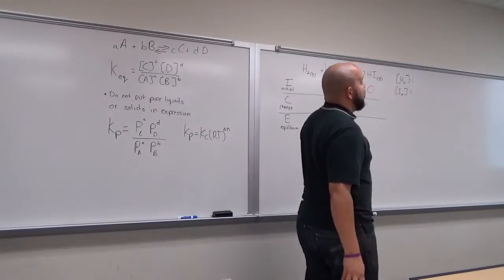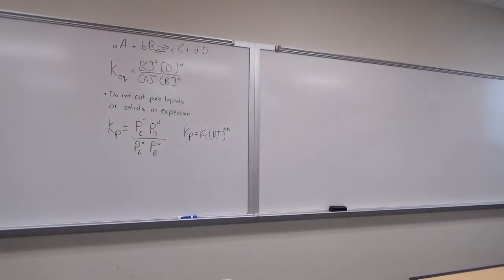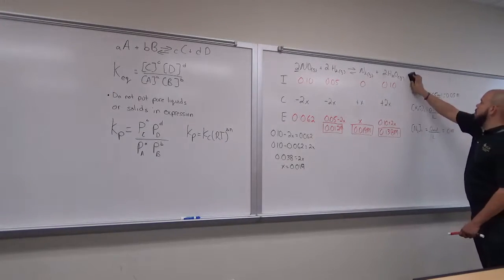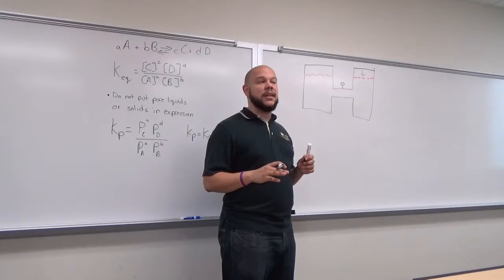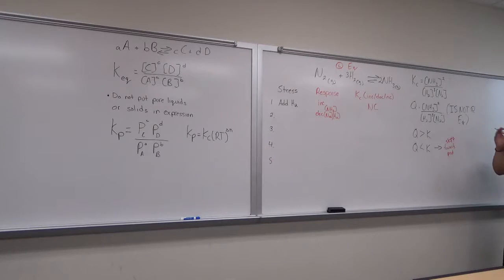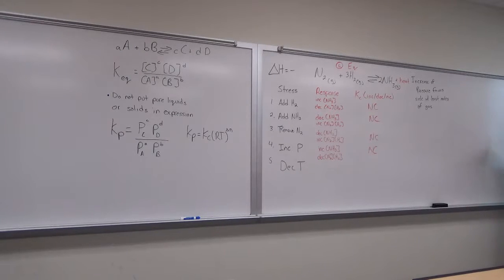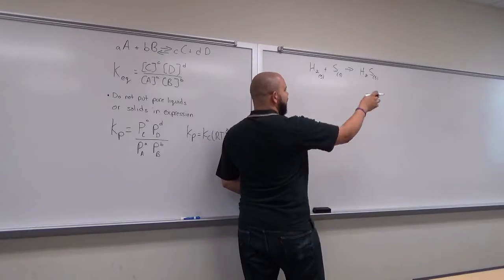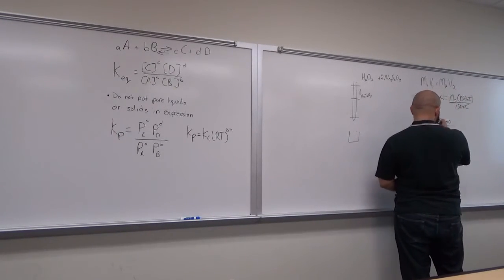CHEM 1412 - Lecture Series - Equilibrium, Keq, Kc, Kp (Part 3)